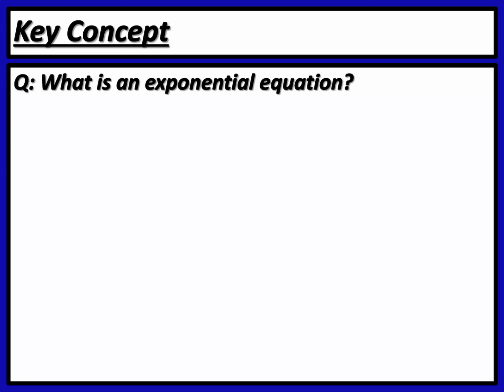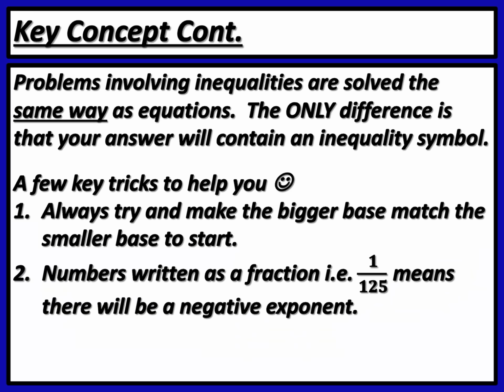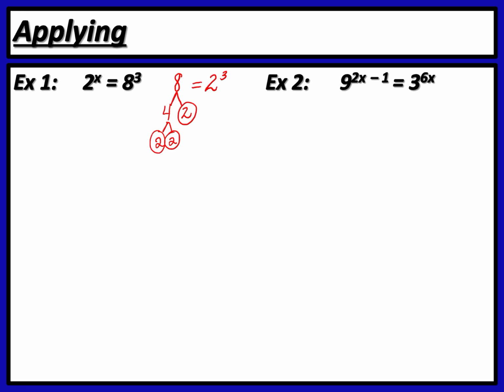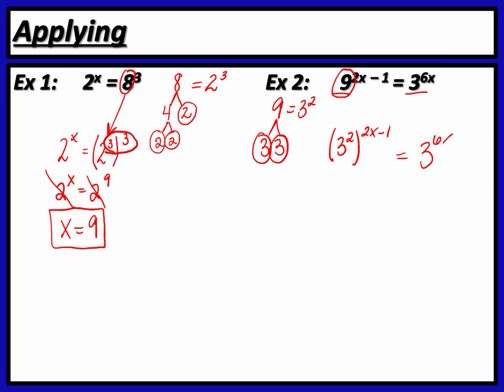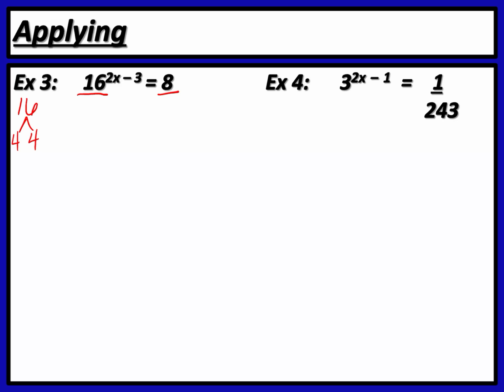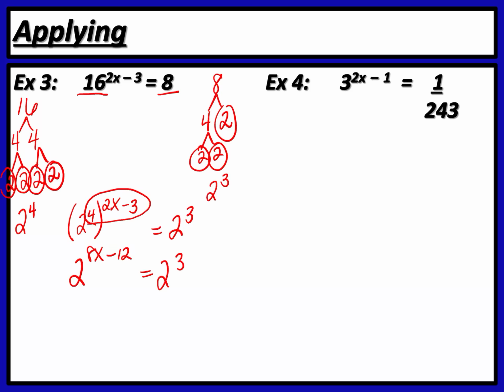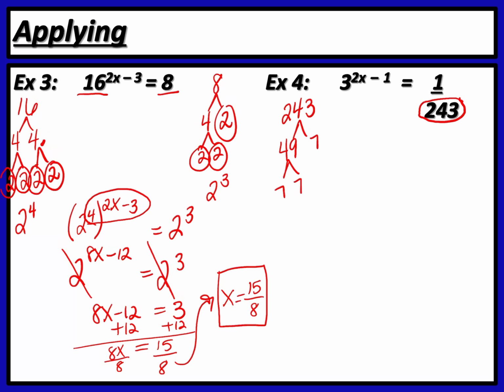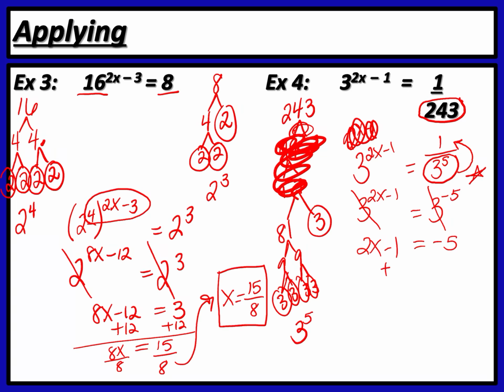Unit 9.2 Exponential Equations